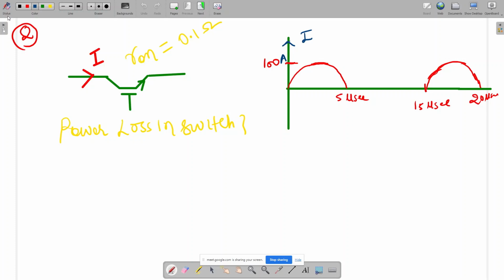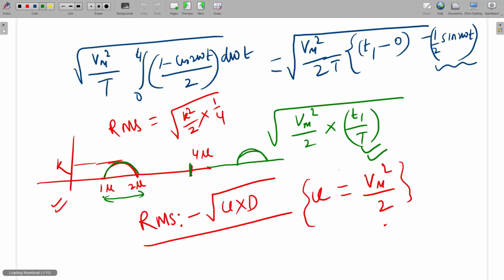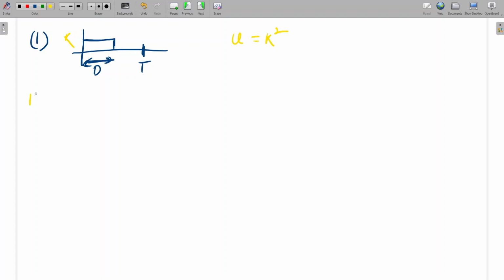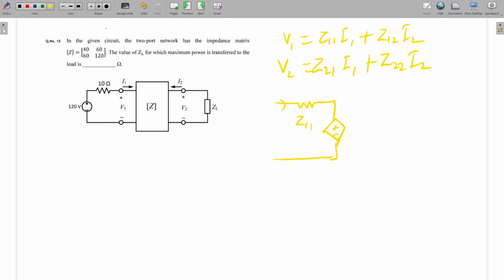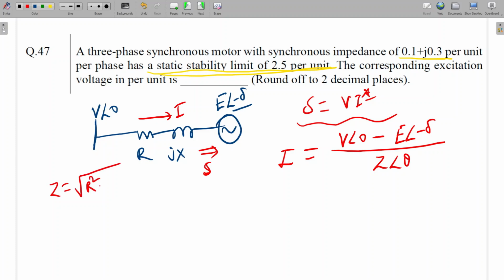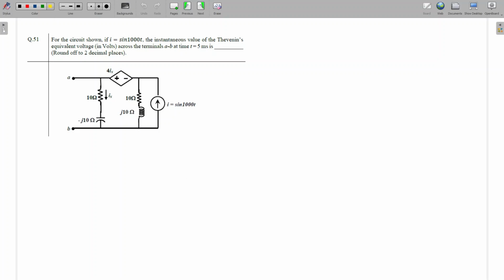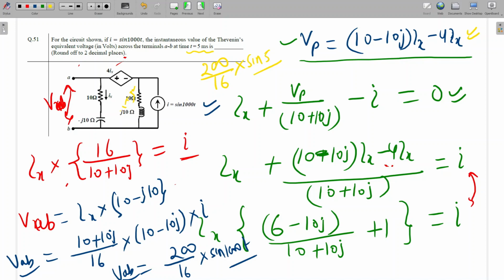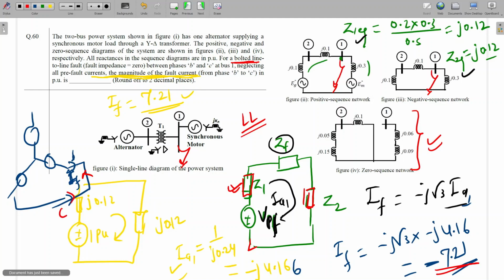Gate 2023 Electrical engineering Solution (Power System, Network analysis)